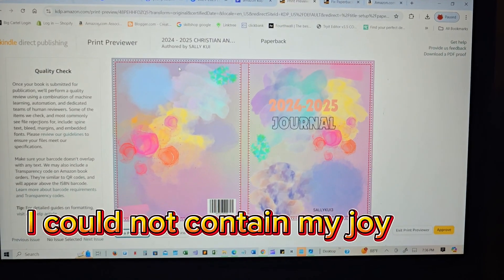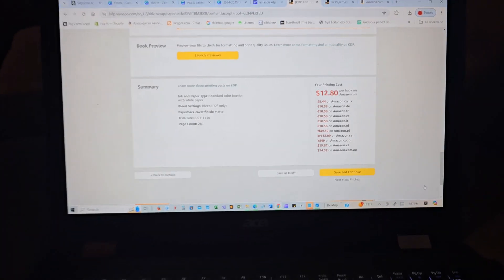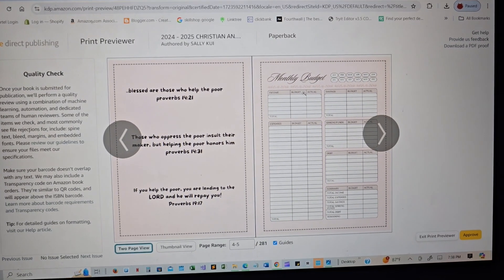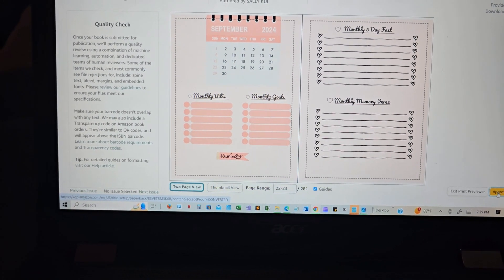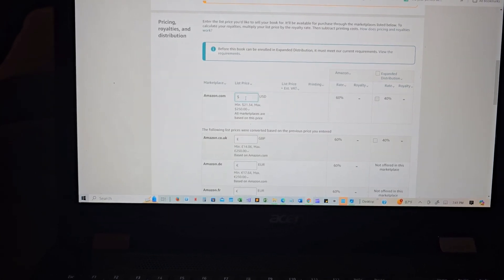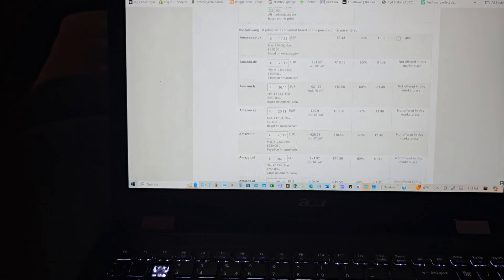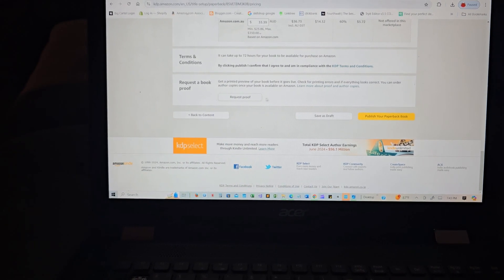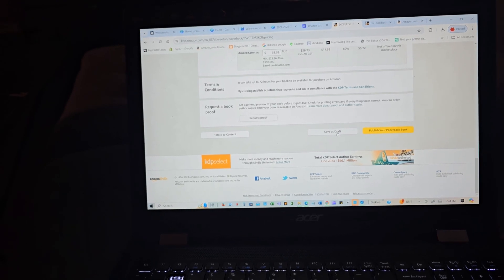Raw & Uncut: Publishing My First Book On Amazon KDP